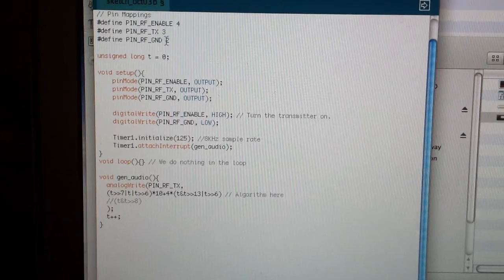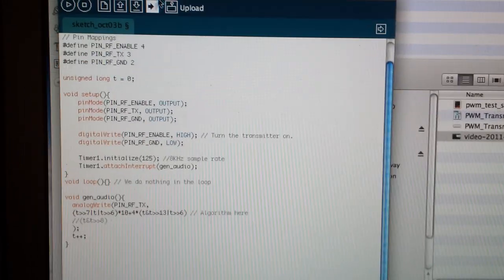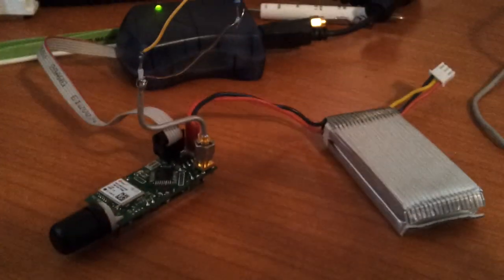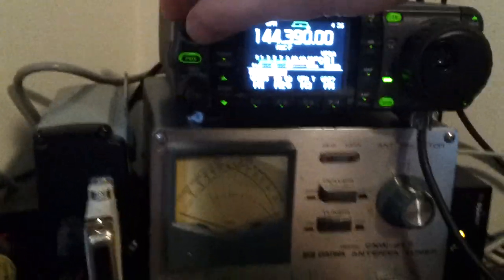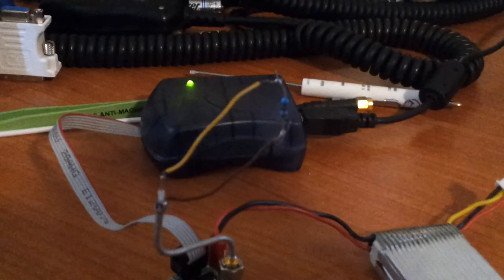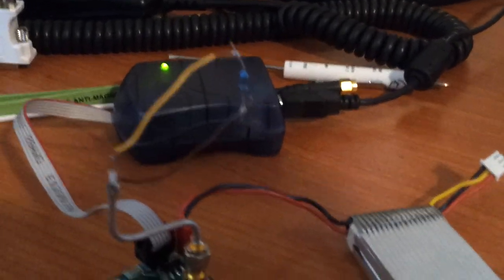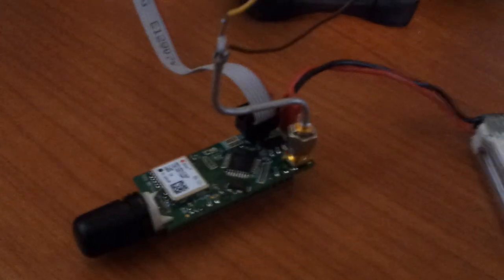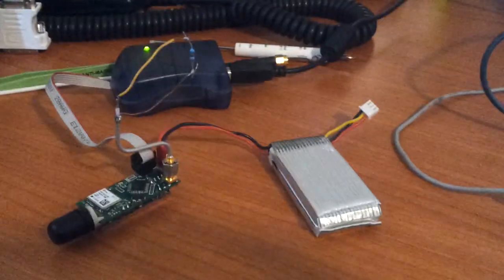Algorithmic Music generation on an AVR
This is a complement to the blog post which appears

See that blog post for more information.